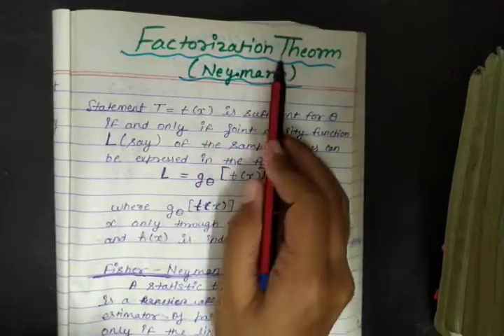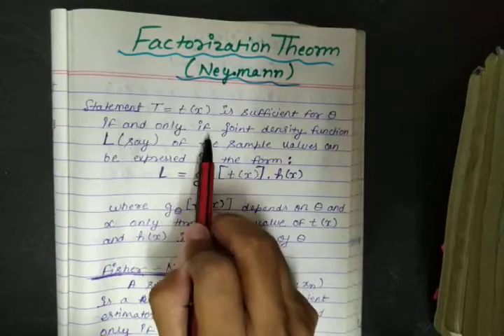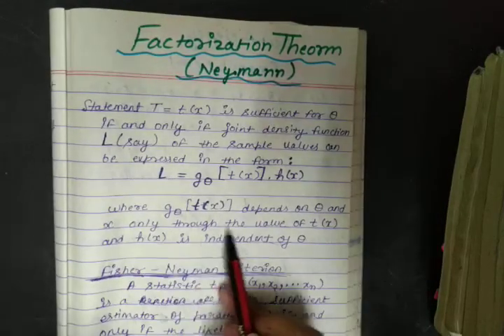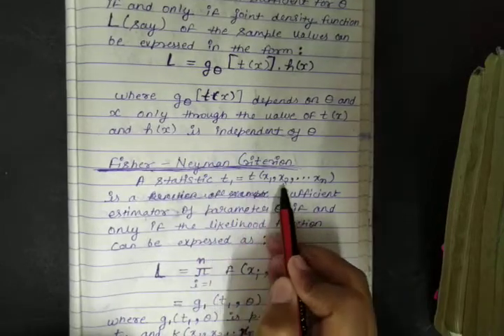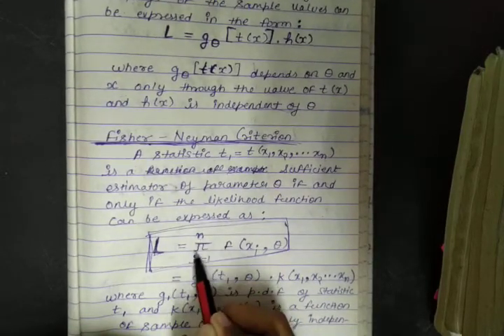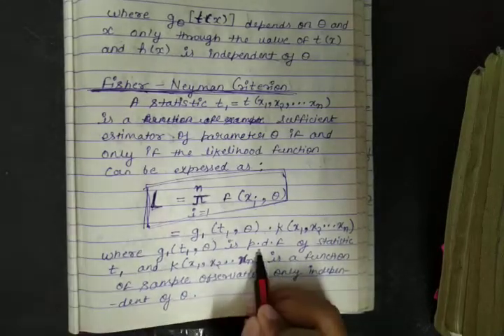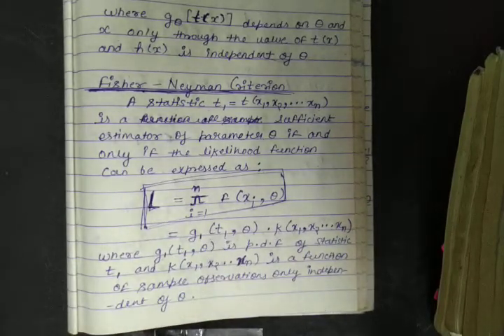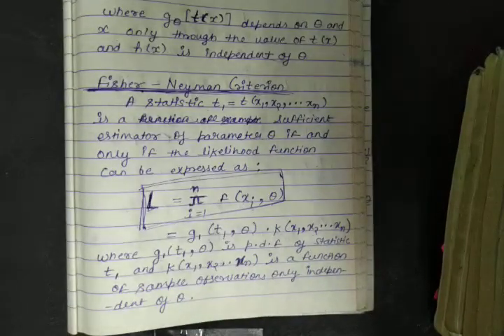Factorisation theorem and Fisher Neuman criteria in probability and statistics